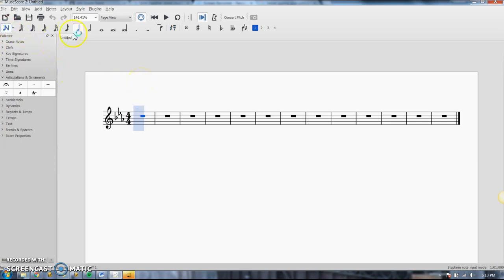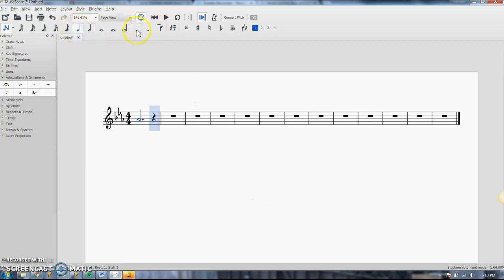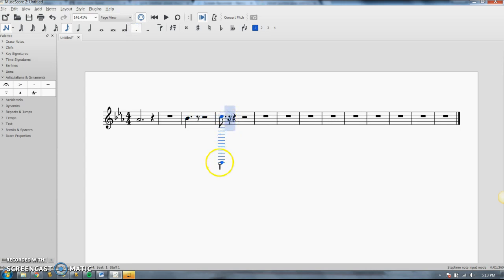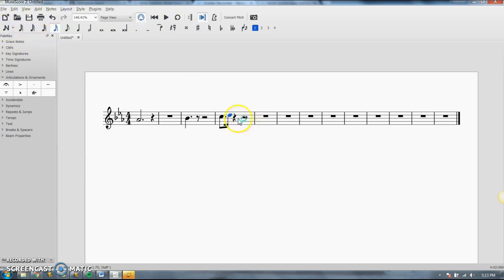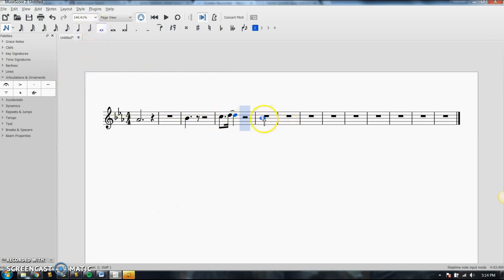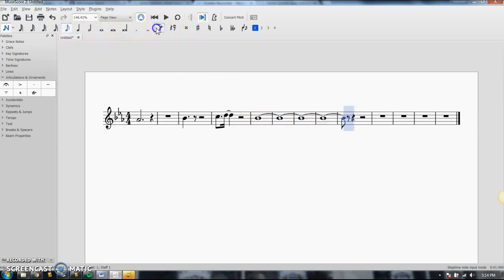Dotted and Tied Notes